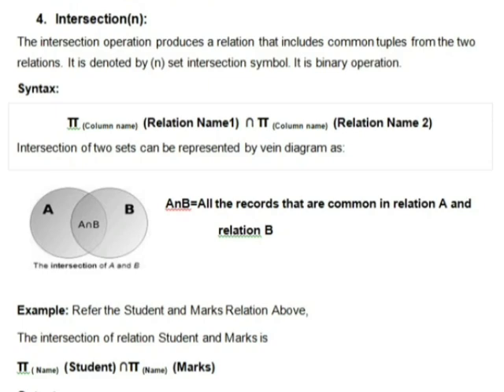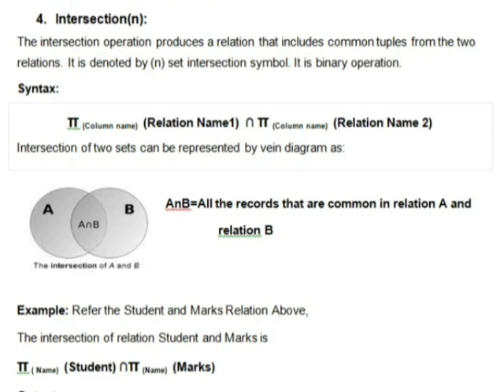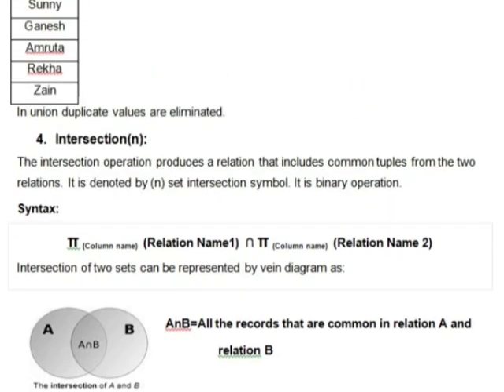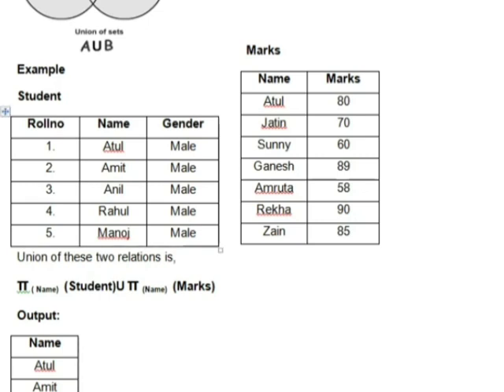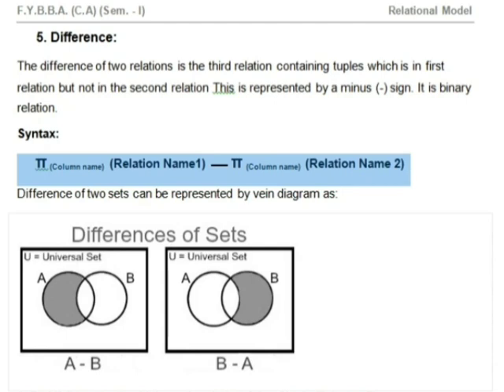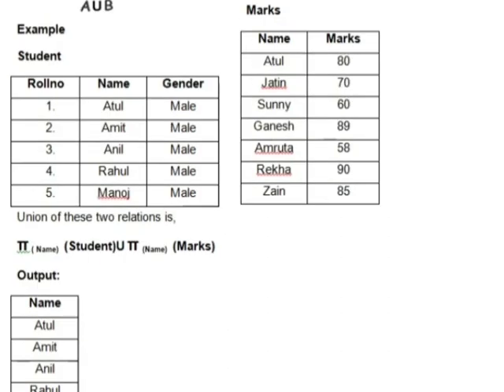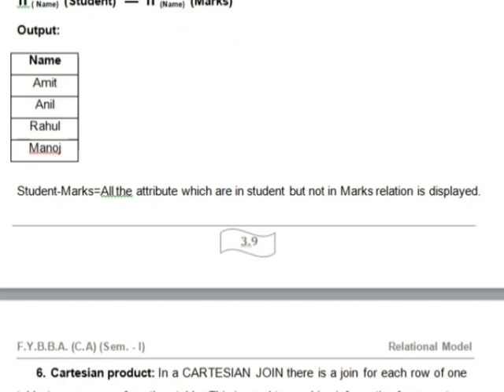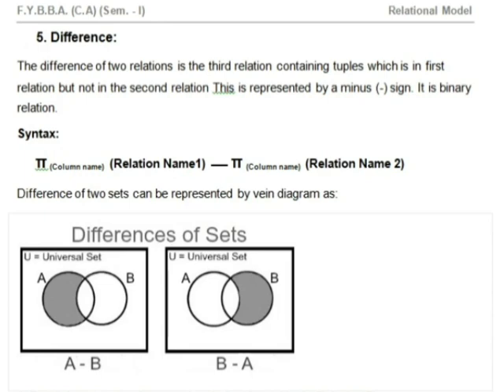6 Intersection and Difference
6 Intersection and Difference